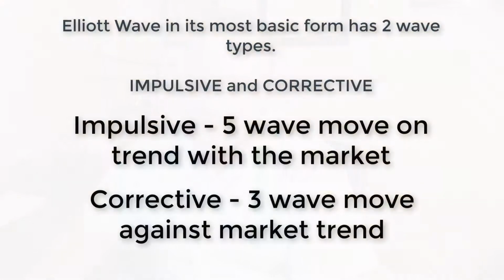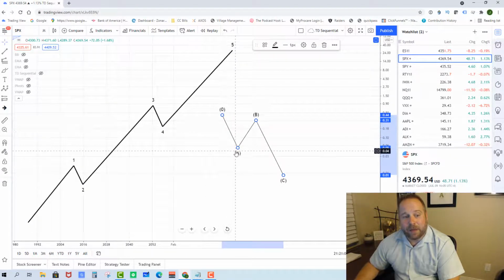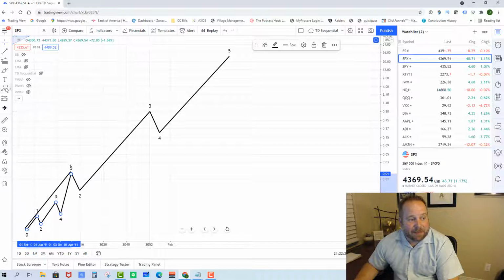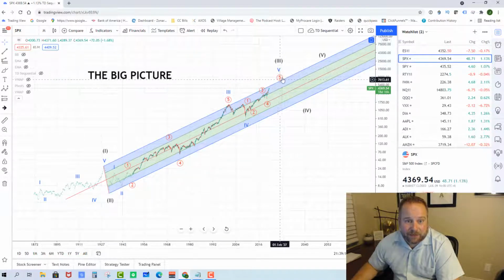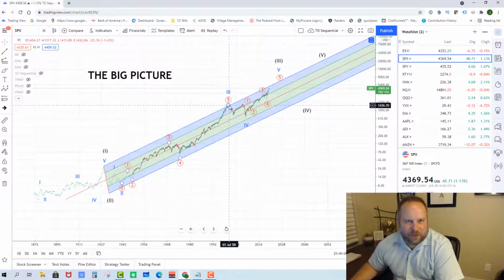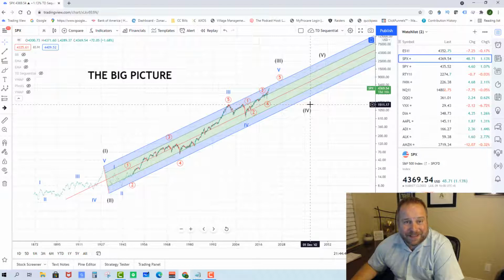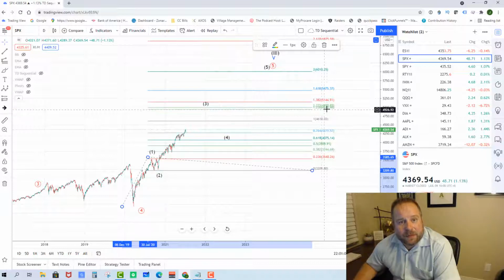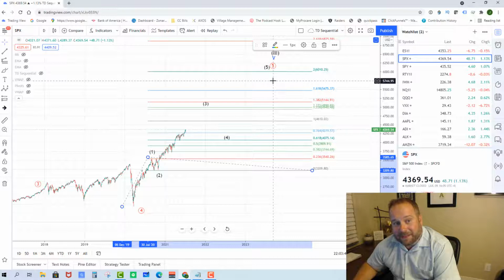SP500 The Big Picture - Elliott Wave Theory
SP500 technical analysis from a zoomed out perspective using Elliott Wave Theory.  Today we zoom out to show the overall count on the S&P 500 using Elliott Wave Theory to give us a final target of 6000 SPX.

Once we hit our ultimate target we see a grim future for the S&P 500.  Elliott Wave Theory tells us we are hitting the end of a grand supercycle wave at that level which leads us to a severe bear market.  This target is at least 2 years out but we wanted to put out the warning now.